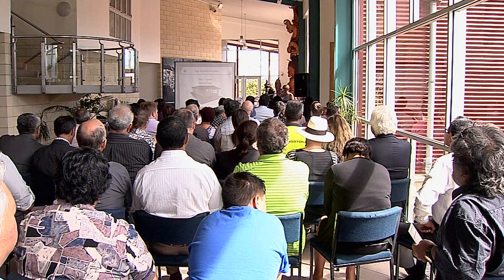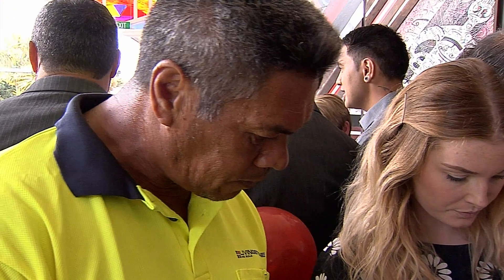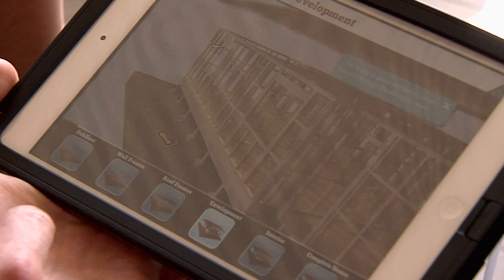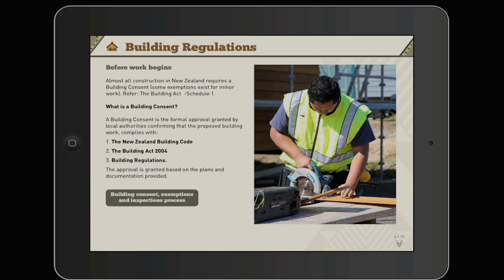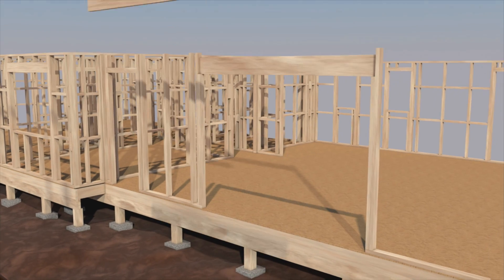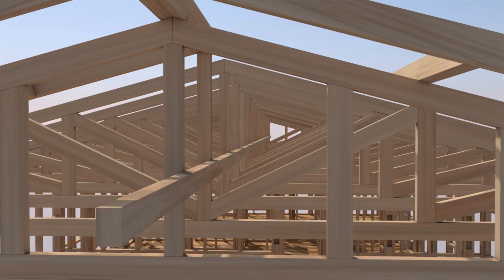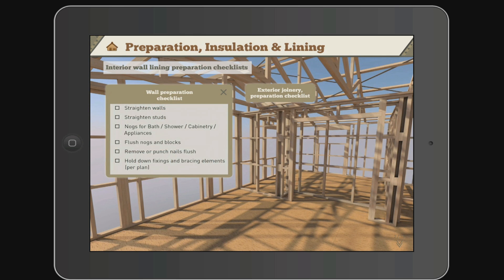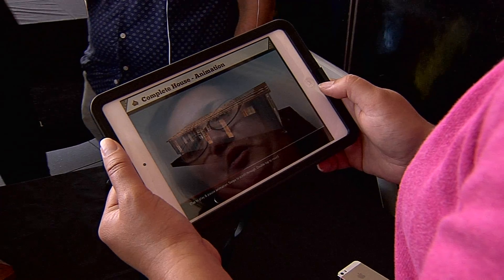Carpentry App Launch